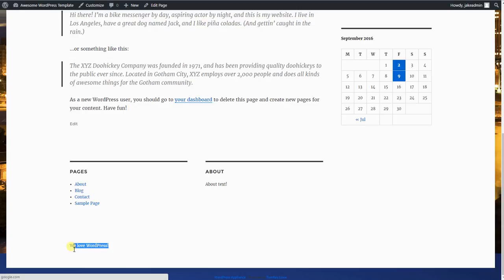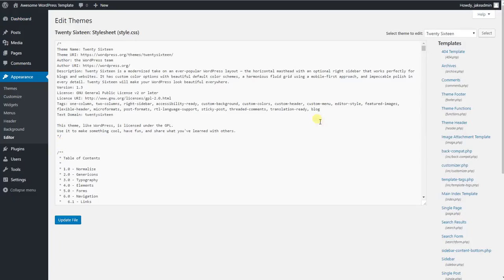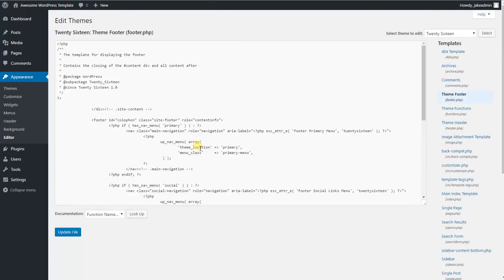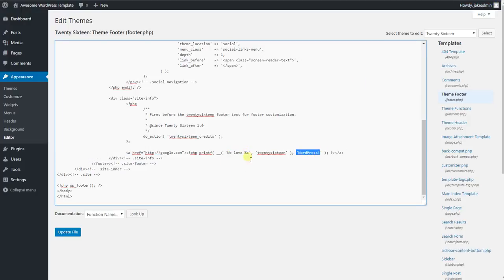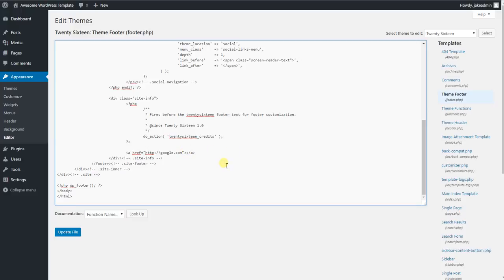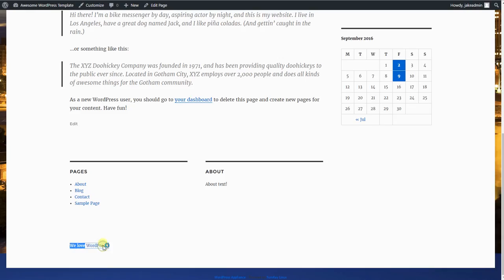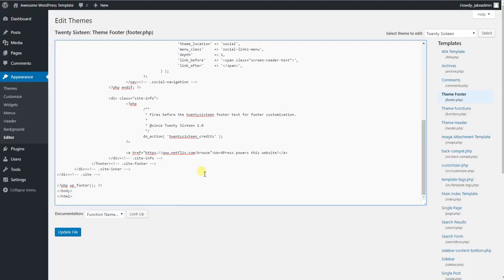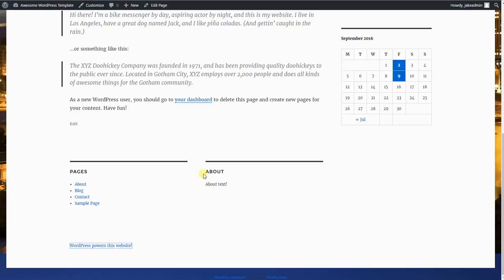WordPress Tutorial - Changing the Footer Text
Hey everyone! In this video, we are learning how to change our footer information to get rid of the standard WordPress text.